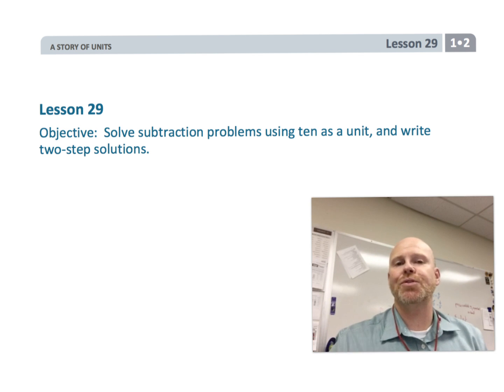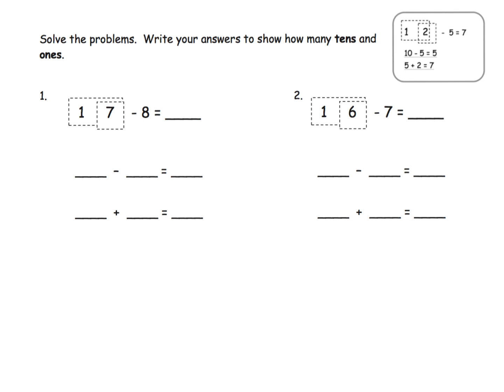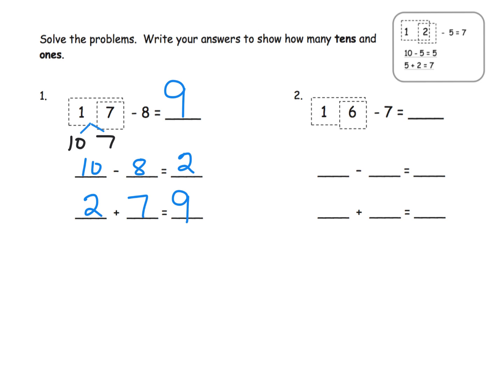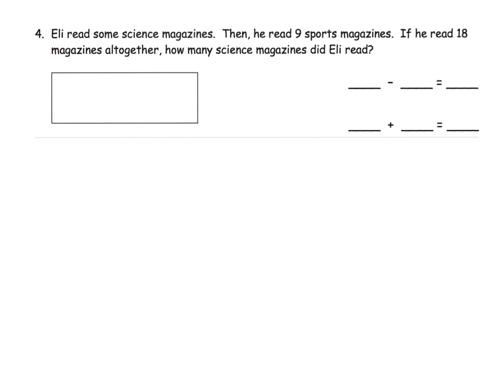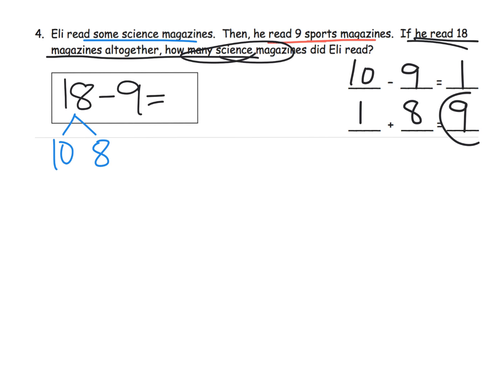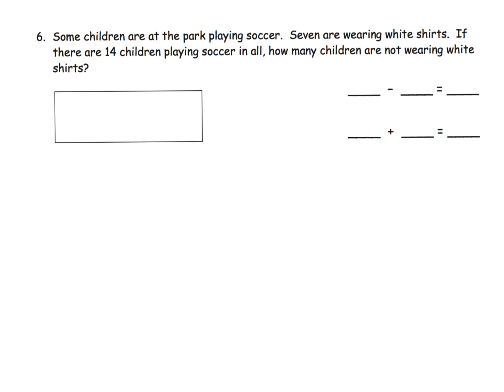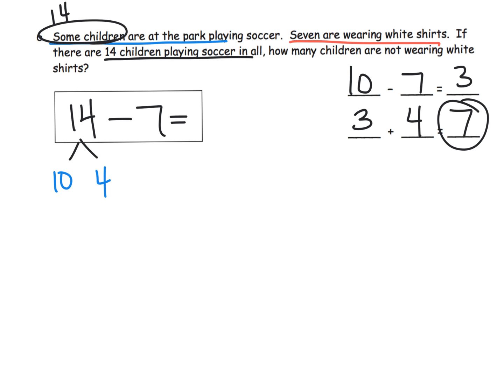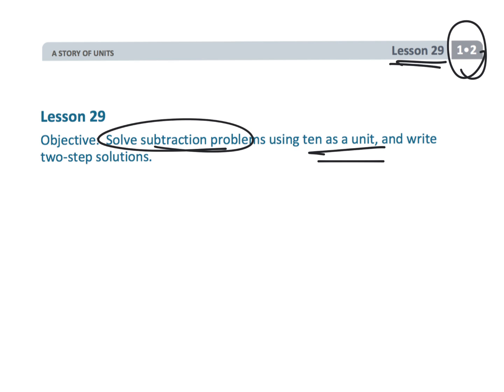Eureka Math Grade 1 Module 2 Lesson 29